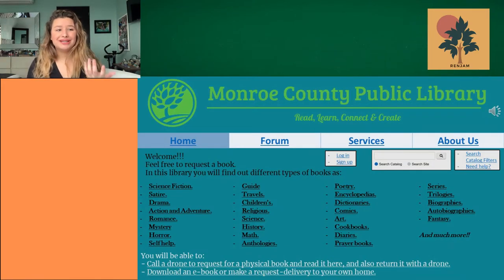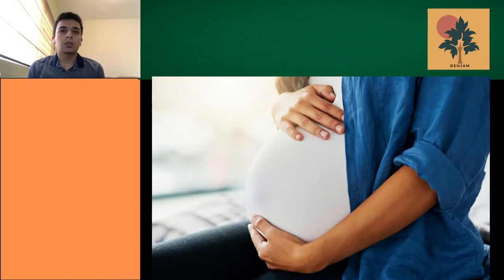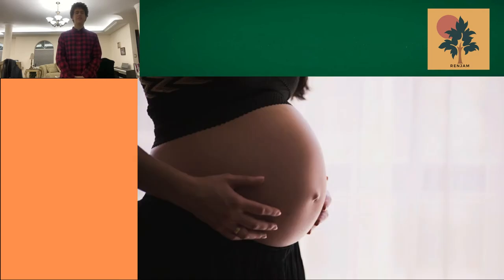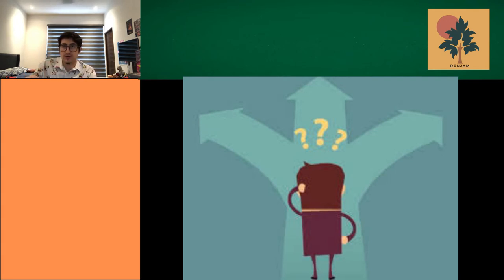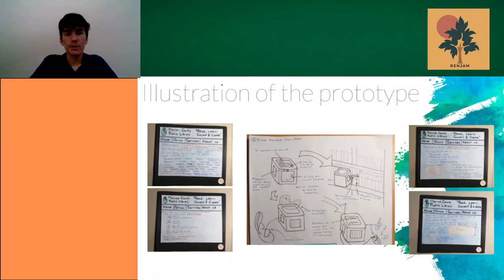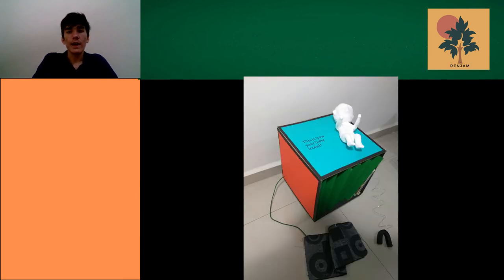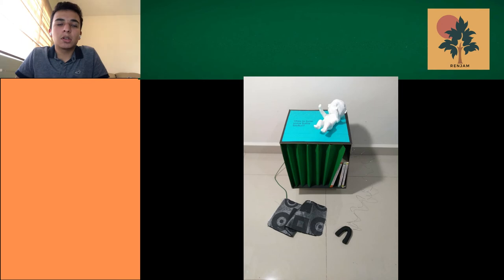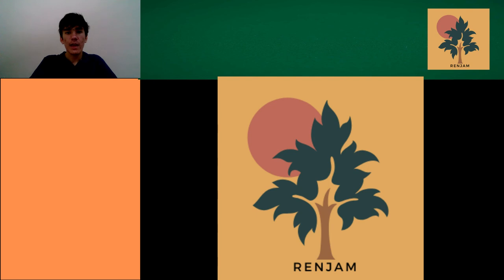Final Creative Thinking